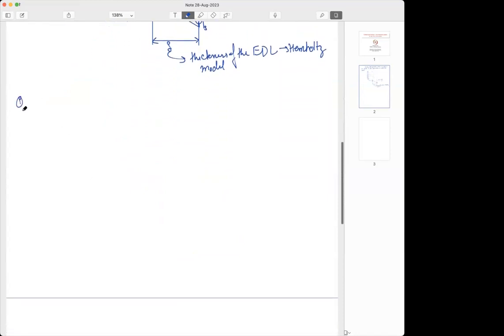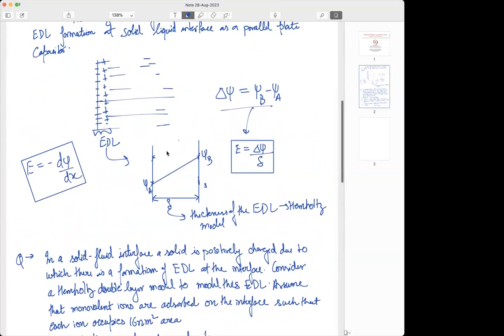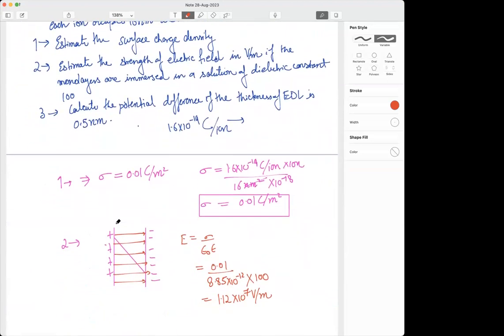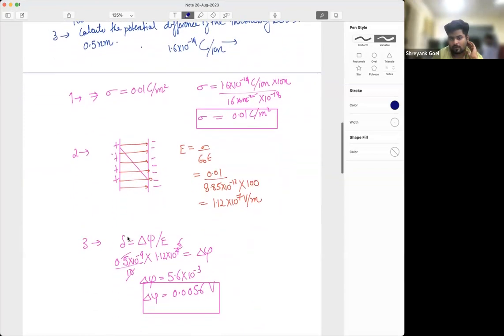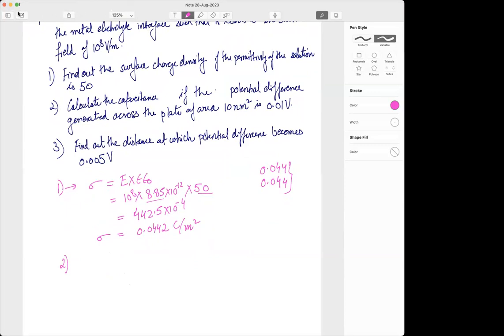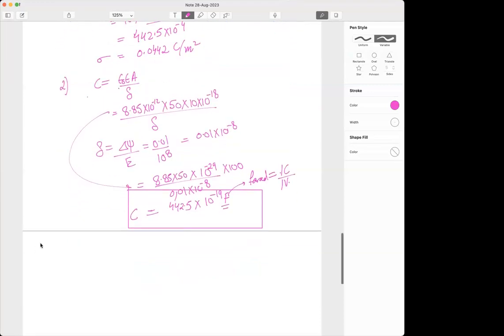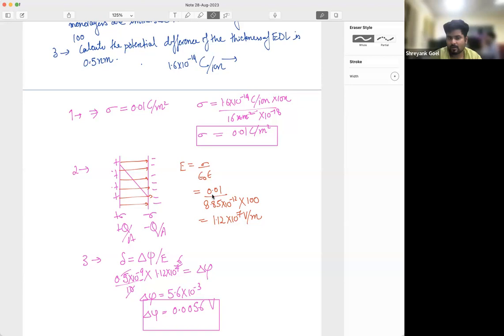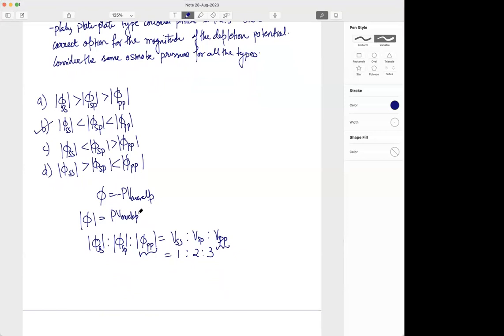Colloids and Surfaces NPTEL Session 5